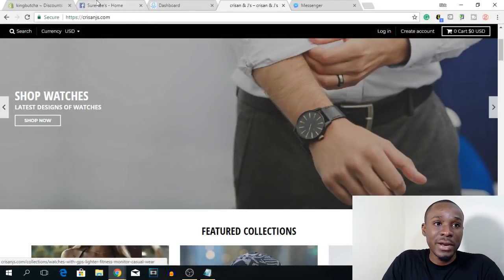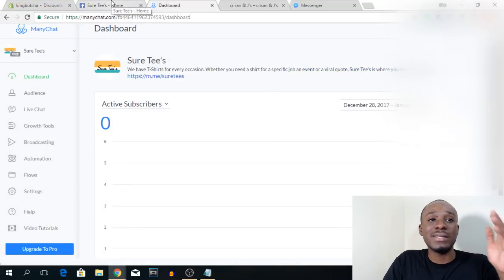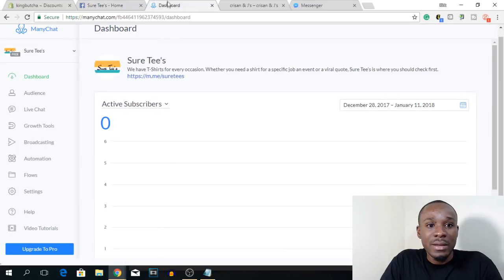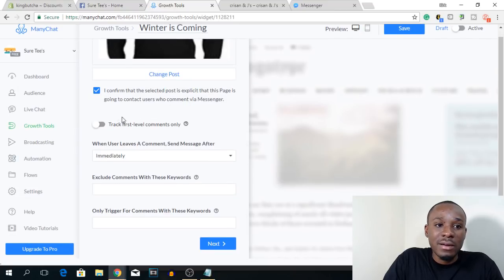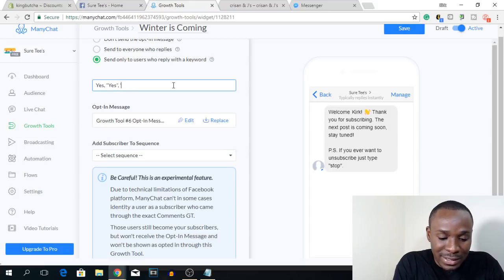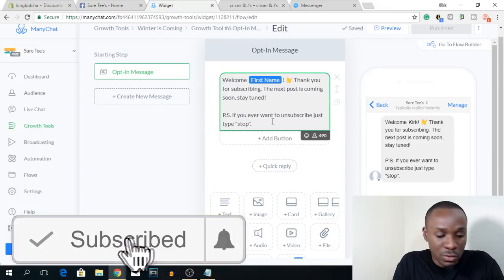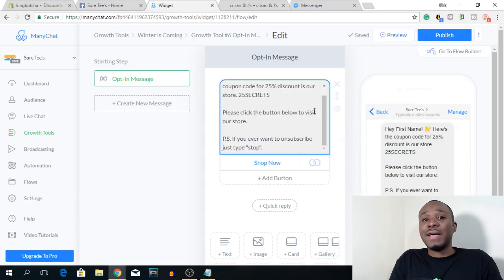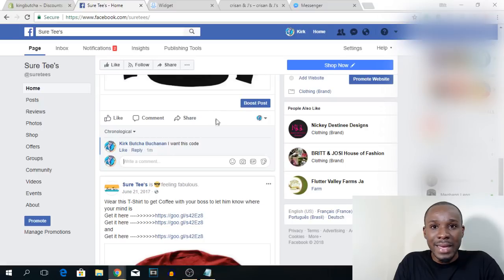How I Got 655 Orders Dropshipping on Shopify Using Chatbots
How I Got 655 Orders FAST Dropshipping on Shopify Using Chatbots

In this video, I will share with you How I Got 655 Orders FAST Dropshipping on Shopify Using Chatbots! For this tutorial I demonstrate the power of chatbots and how you can use ManyChat chatbots to grow your business on Facebook Messenger.

Ebates: (This chrome extension gives you cashback on your purchases from most dropship retailers.

Production Tools:
Webcam: Logitech C920
Lapel Mic: Pop Voice